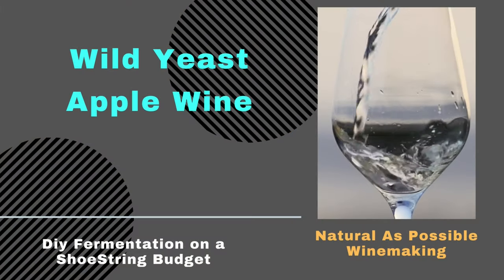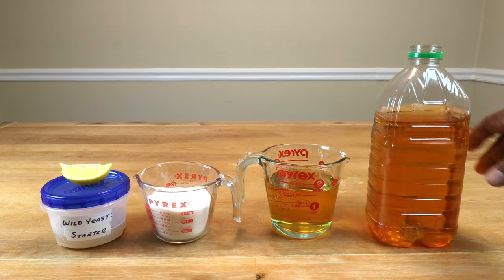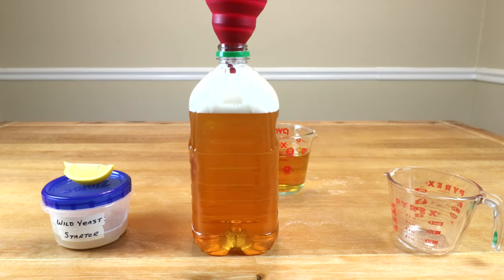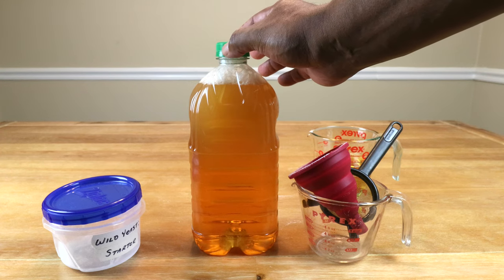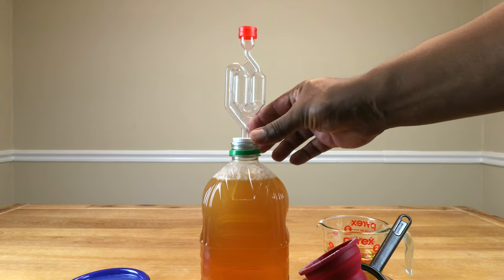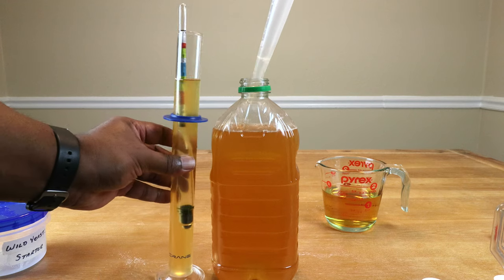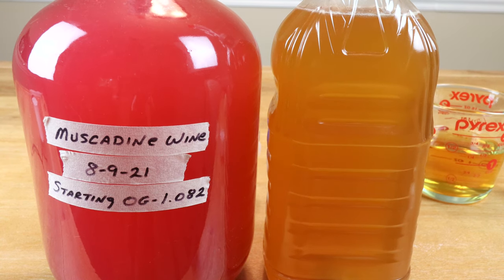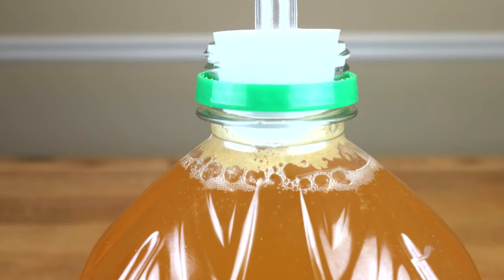Wild Yeast Apple Wine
Using a wild yeast starter created earlier, I will start the process of making 2 quarts of apple wine.

Rack into secondary after 5 - 7 days, and continue to rack every 4-6 weeks until clear. Degas,  back sweeten, bottle let age for at least 12 months total.